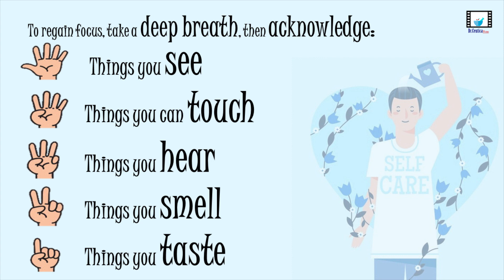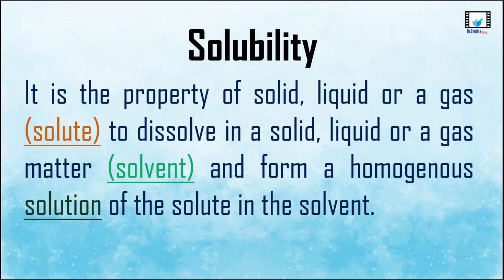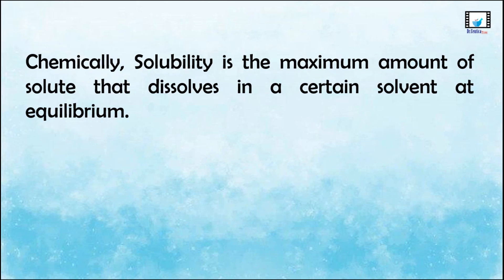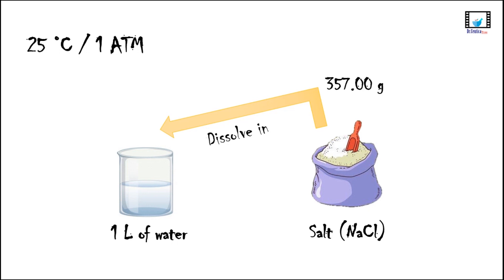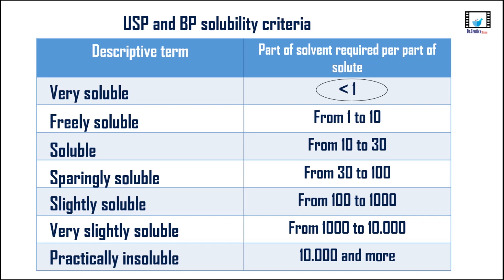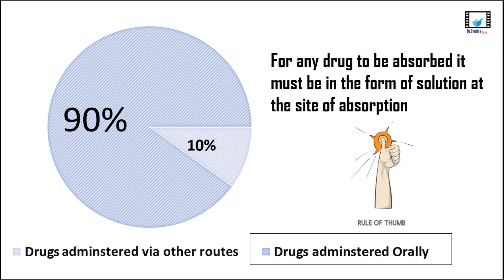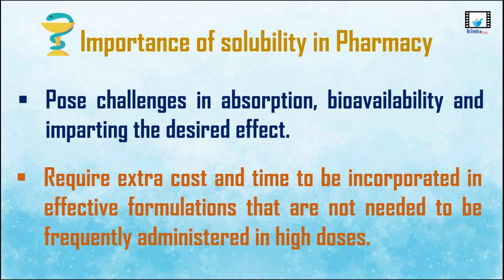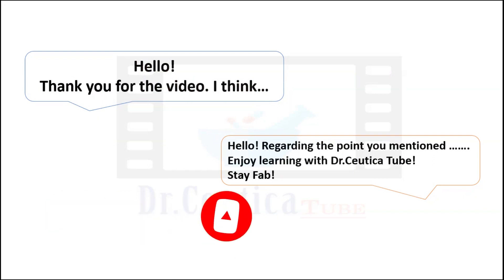Pharmaceutics - Solubility and Its Importance in Pharmacy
Hello,
In this video, we share with you a self-care tool before talking about solubility. This topic mainly resides under physical pharmaceutics, yet it projects nearly to all branches of pharmaceutics in a way or another.

Here are the links to videos of all pharmaceutics branches.